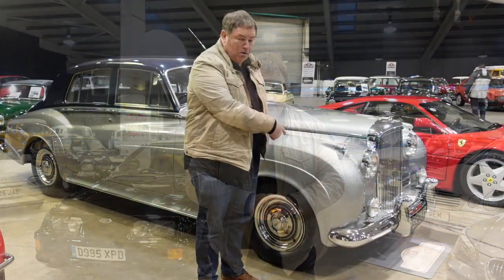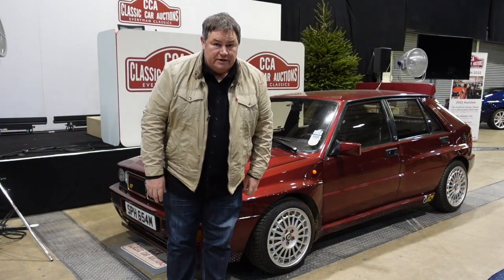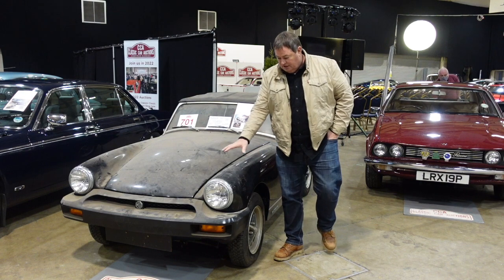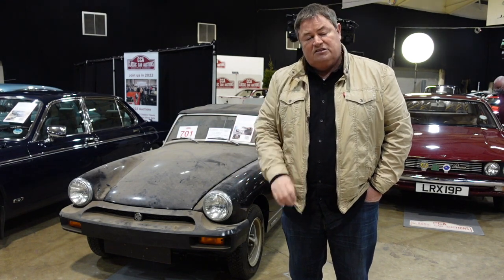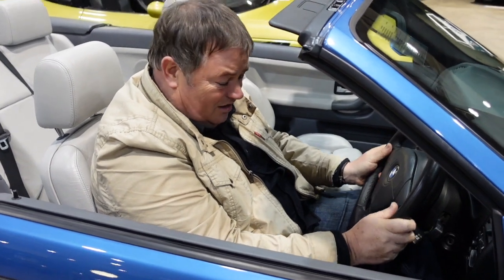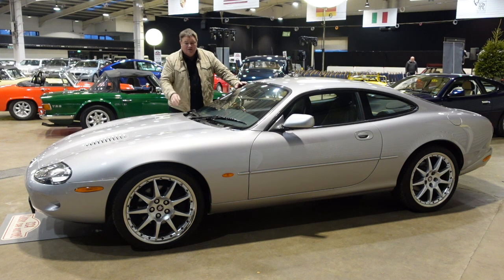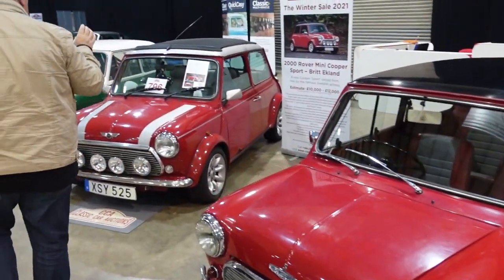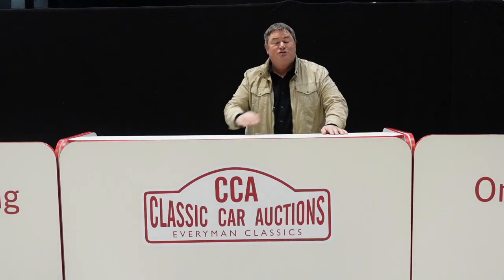Mike Brewer Motoring - Classic Car Auctions Dec 21 Sale Preview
Over 100 cars are set to cross the block for Classic Car Auctions final sale of the year, held this Saturday, 11th December, at Warwickshire. The Wheeler Dealer, our own Mike Brewer has picked out 'six of the best' from the catalogue including some low mileage and low usage examples.